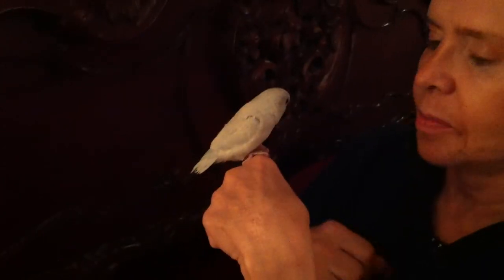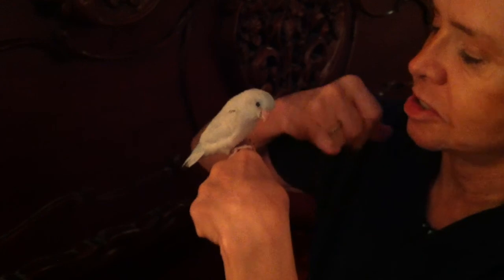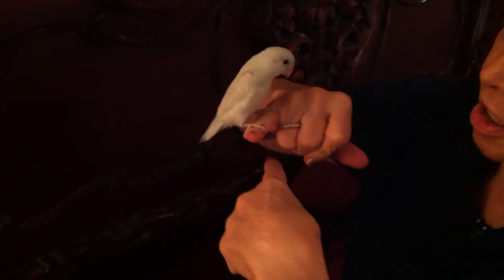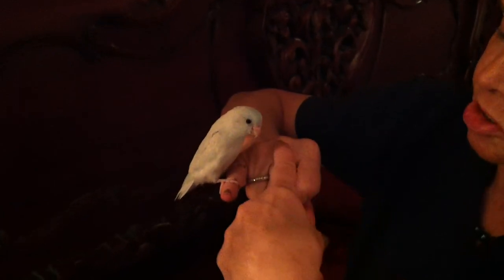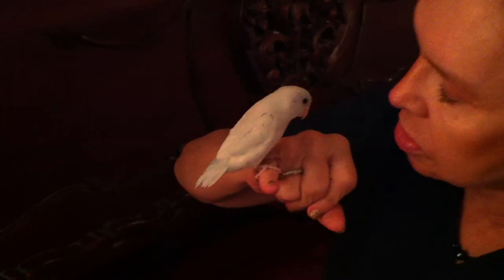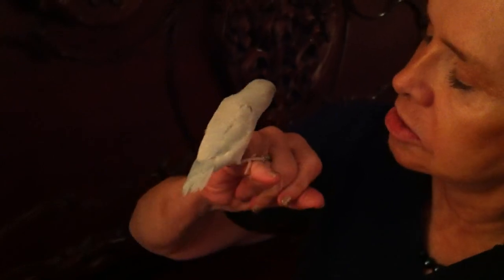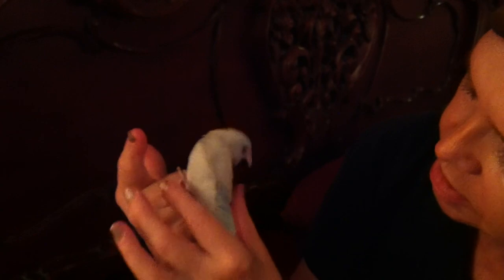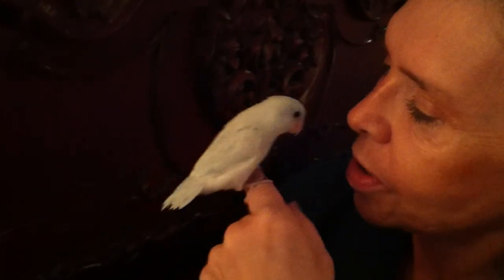Step up 1 Miami Ft Laud 049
Lesson One - Step Up - Beautiful little male who flew to Ft. Lauderdale last night to his new owner who is a medical student in Miami.